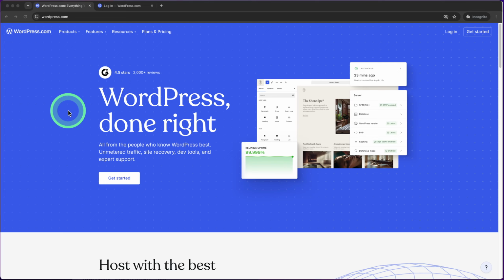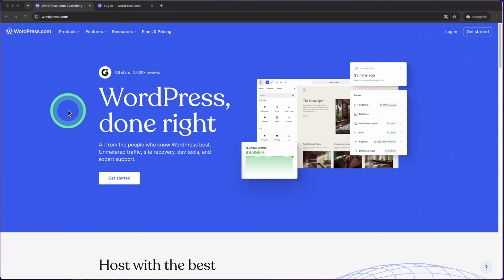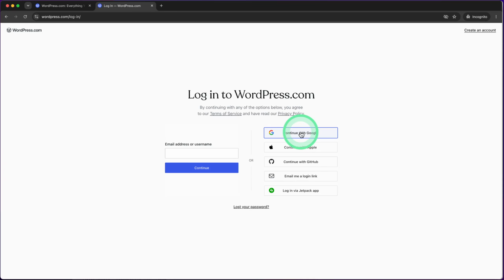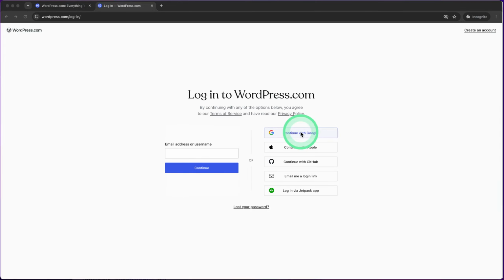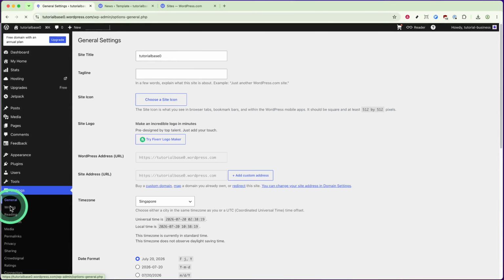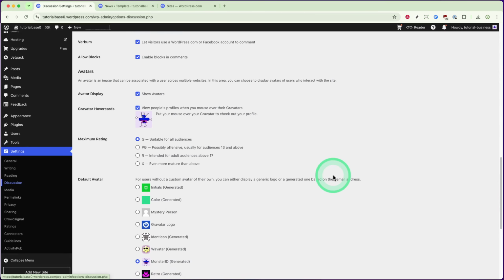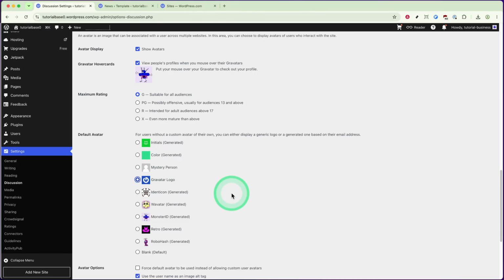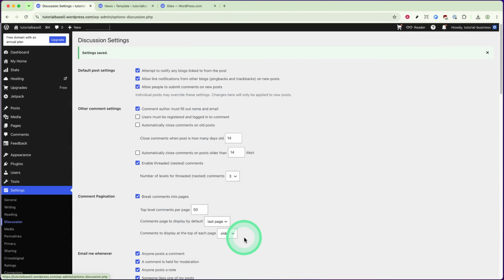How to Change the Profile Picture on Wordpress (Step-By-Step) [2026 guide]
00:00 Introduction
00:20 Why Update Your Profile Picture?
00:36 Logging Into WordPress
01:20 Accessing Settings
01:30 Navigating to Discussion Settings
01:42 Choosing Your Default Avatar
02:09 Saving Your Changes
02:25 Final Thoughts and Tips